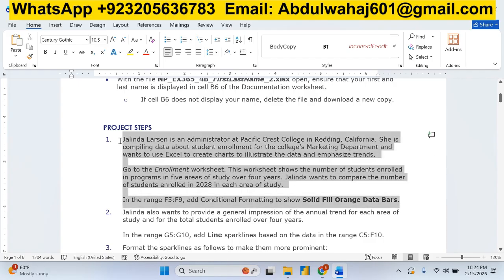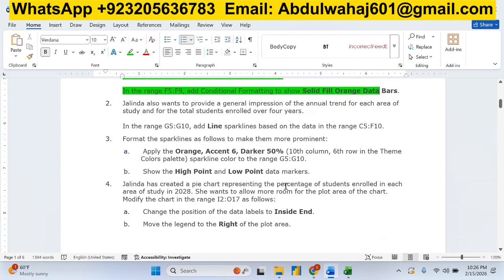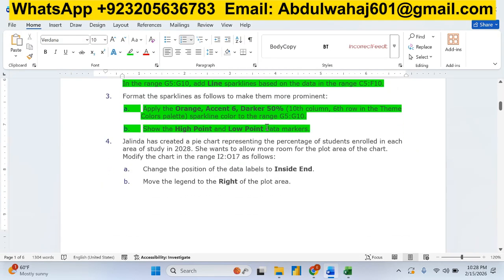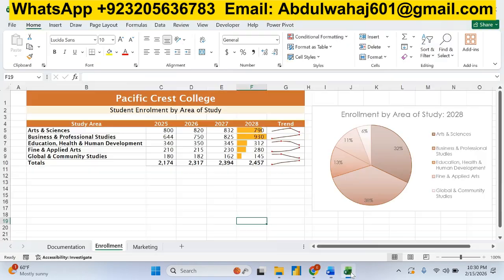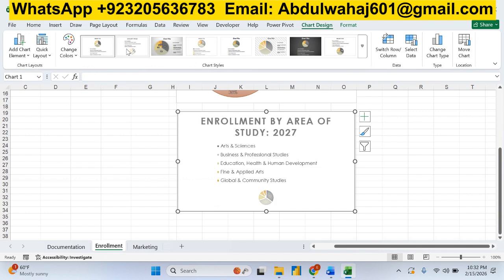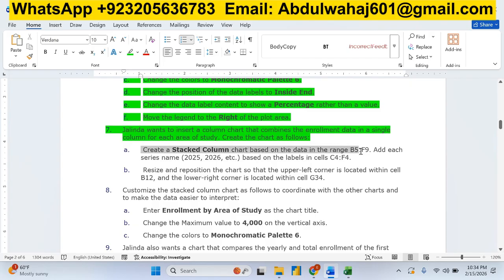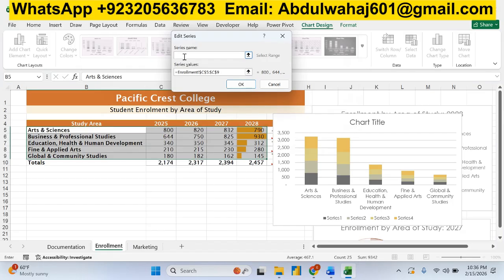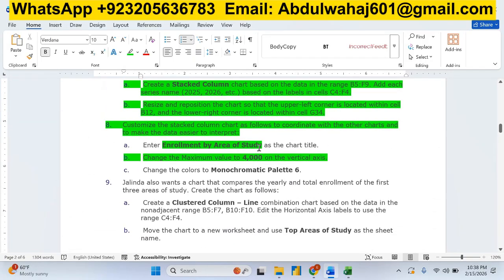Pacific Crest College Excel Module 4 SAM Project B (STEP BY STEP) AssignXpert Official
Pacific Crest College Excel Module 4 SAM Project B
New Perspectives Excel 365, Analyze And Chart Financial Data
AssignXpert Official

This video provides **step-by-step solutions forPacific Crest College Excel Module 4 SAM Project B